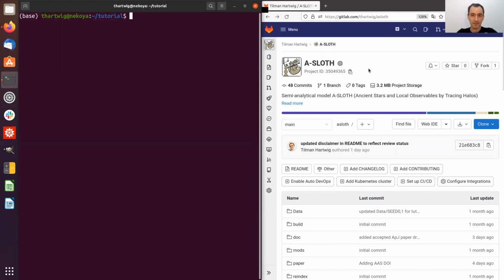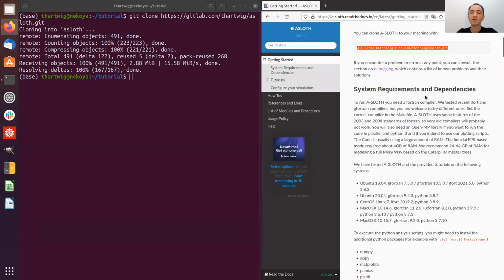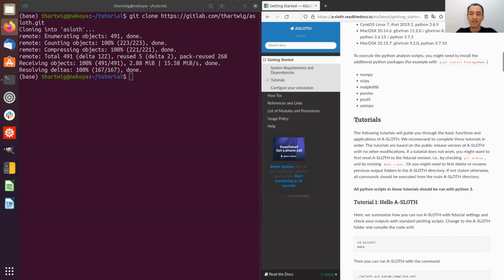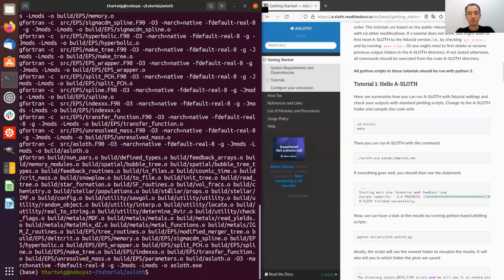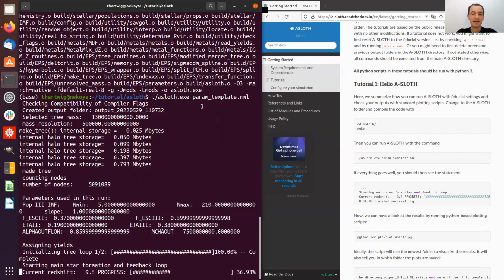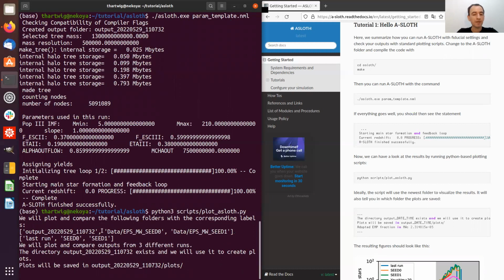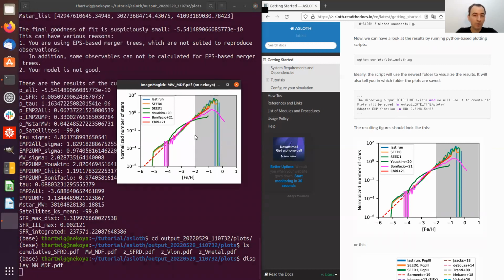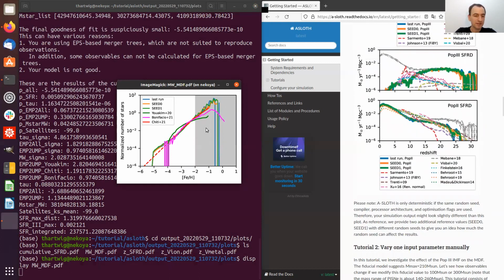A-SLOTH Tutorial 1/5 (Ancient Stars and Local Observables by Tracing Halos)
Tutorial 1: Hello A-SLOTH